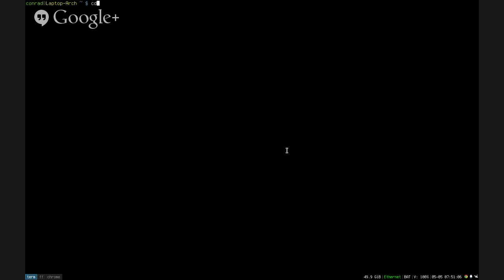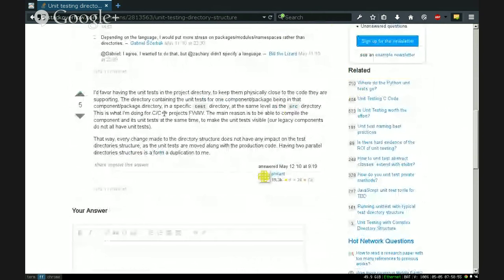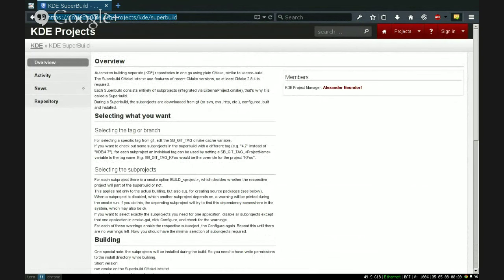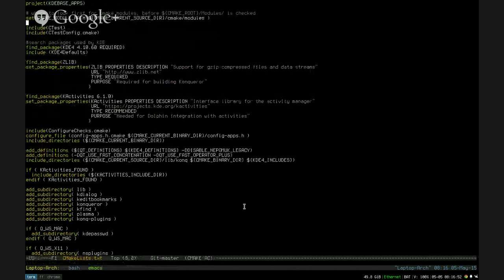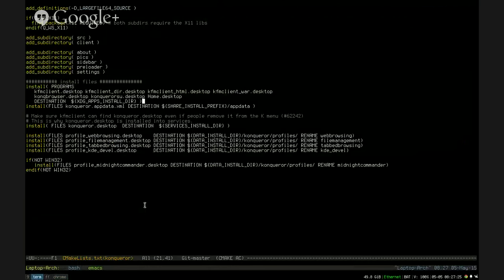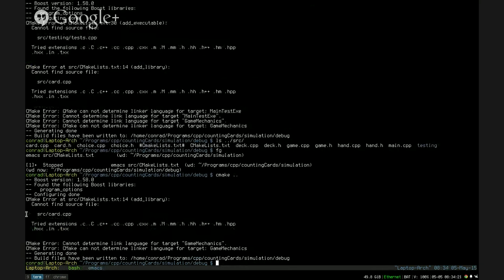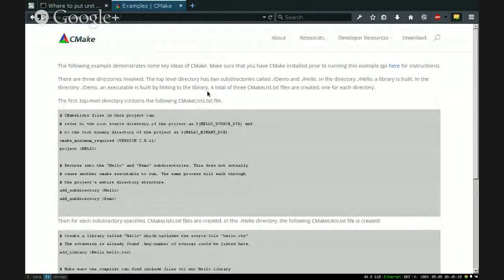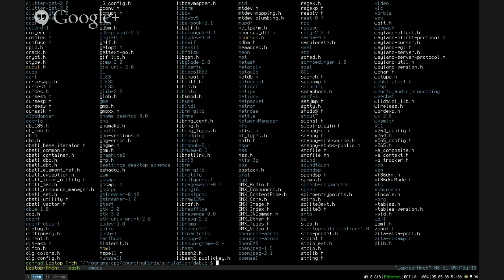Subdirectory CMake, Unit Tests, and a better project structure (Part 2)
Today I attempt to put a CMakeList.txt in each subdirectory, not just the root directory. I'll also add more unit tests, and probably fix up the project structure.